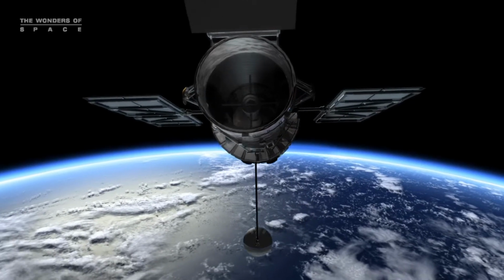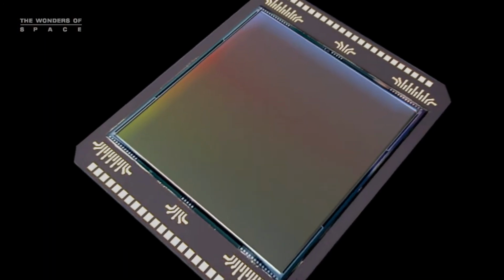Hubble Telescope: Episode 10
Making the Universe come to life - behind the Hubble images

We live in a Universe of unimaginable scale and almost incomprehensible beauty. How is the light from the Universe transformed into the images that have inspired generations by making the Universe come to life?

Narration:
Dr. Robert Fosbury

Design:
Martin Kornmesser

Web Technical Support:
Lars Holm Nielsen
Raquel Yumi Shida

Script:
Lars Lindberg Christensen, Will Gater

Director:
Lars Lindberg Christensen